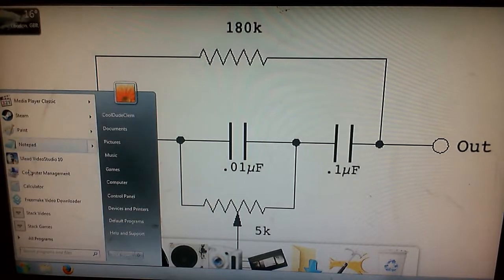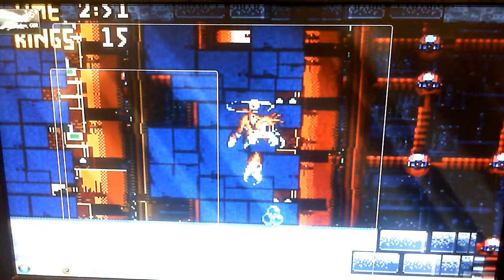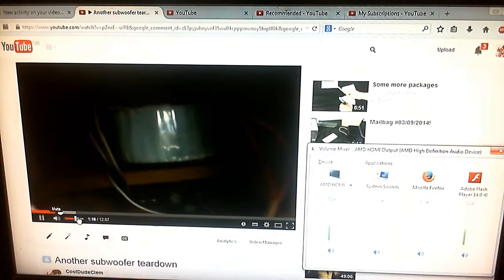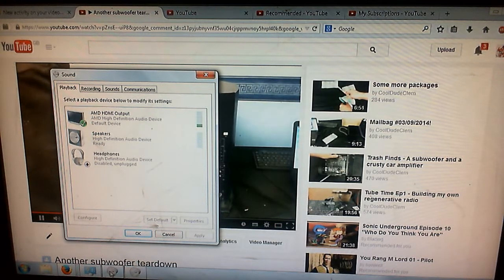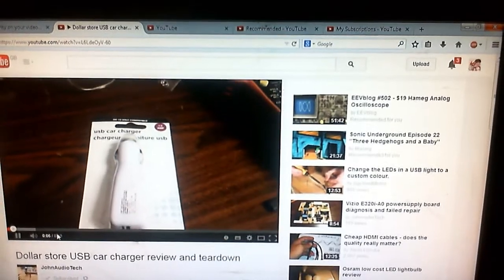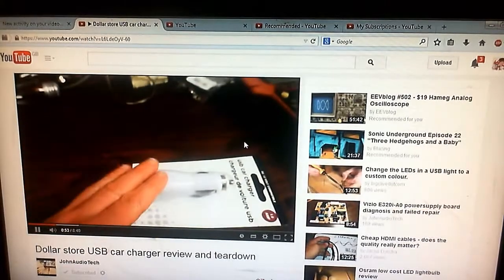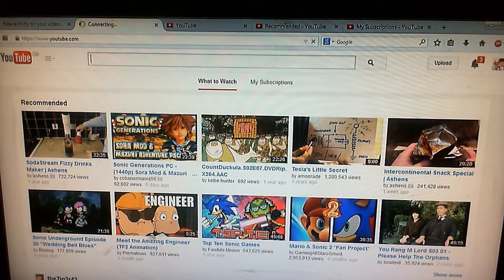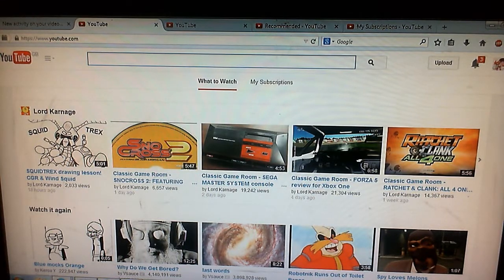Rant - My computer is STUPID ep 1 - No HDMI Sound Anymore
Well here is a rant about my computer being stupid.  So today I turn my computer on, everything seems normal until I discover that is has just completely randomly decided that today it will no longer output sound through the HDMI.  I have tried everything from checking the cables to re-installing the drivers and nothing has worked.  My computer is either really stupid and retarded or it just hates me.

By the way, I'm not really drunk, just a little bit drunk.